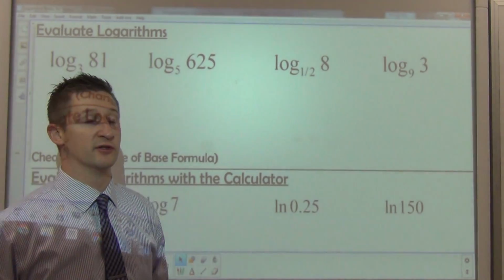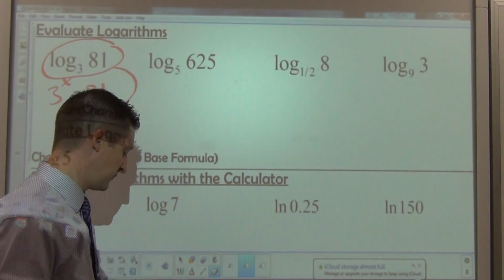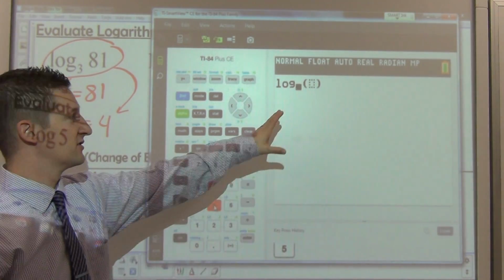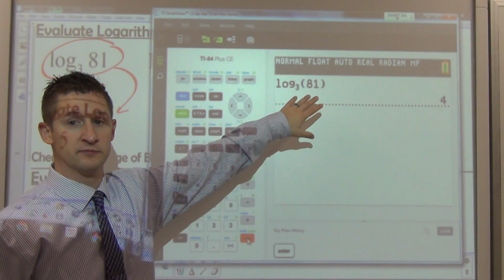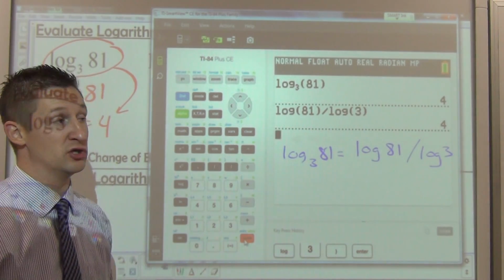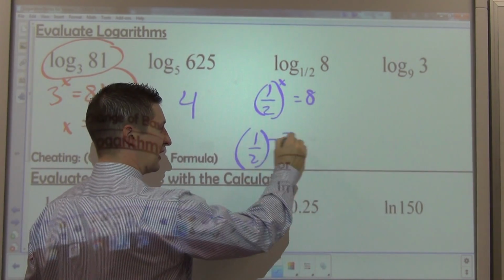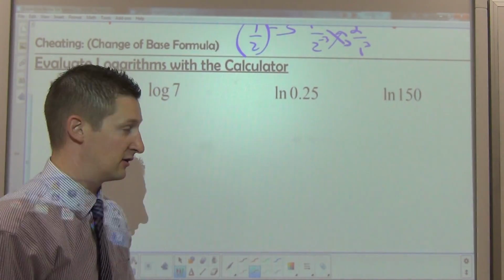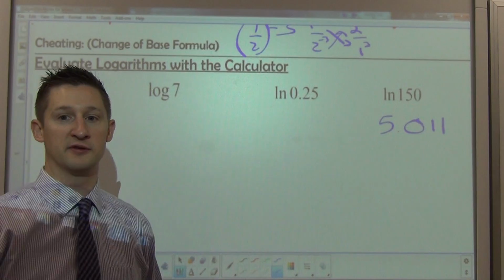Logarithms 4 - Evaluate Logarithms